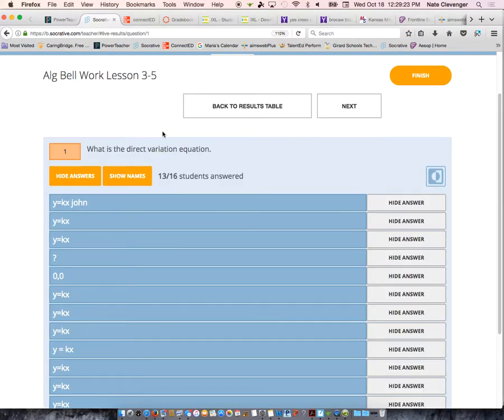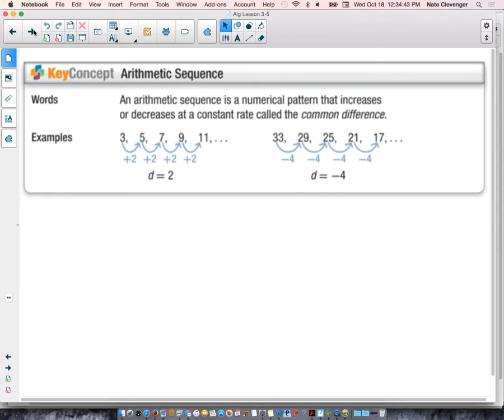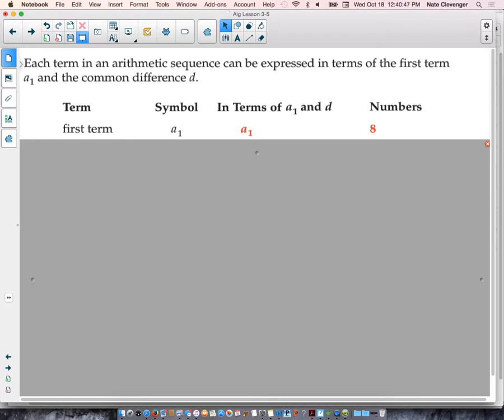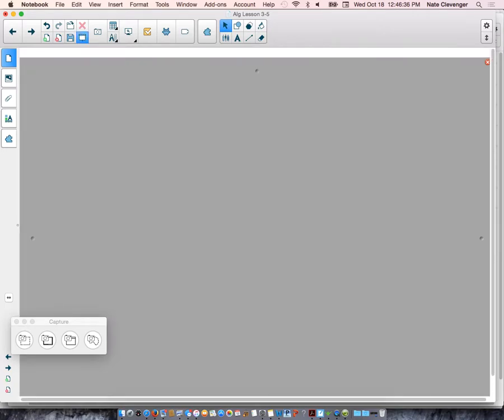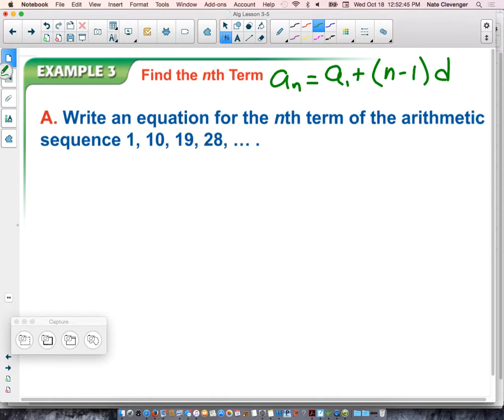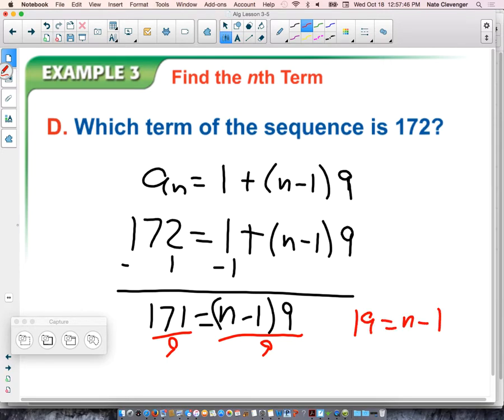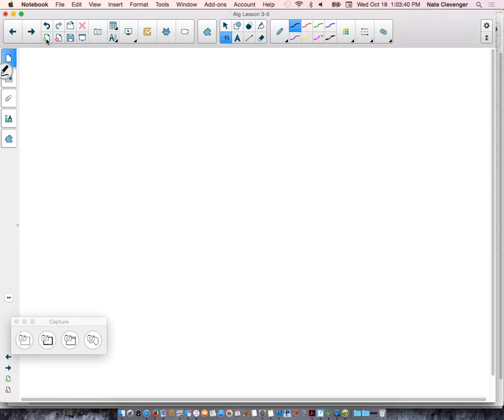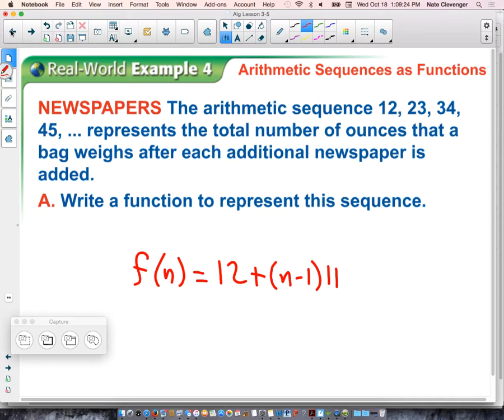Alg Lesson 3 5a